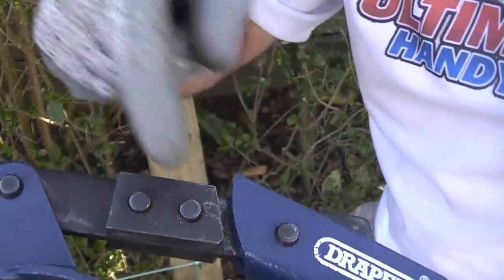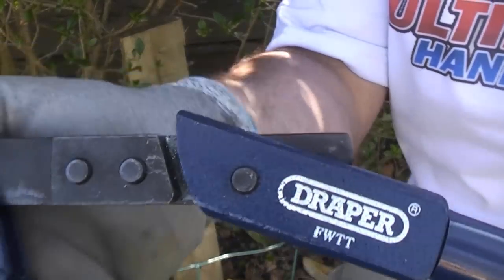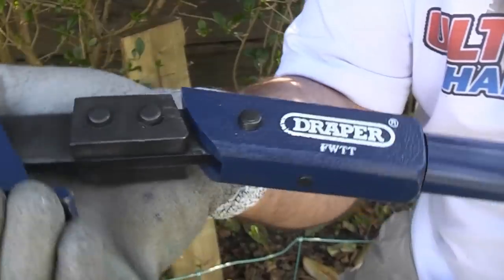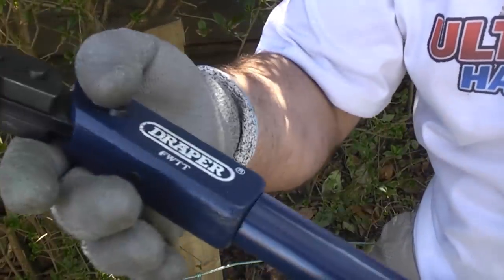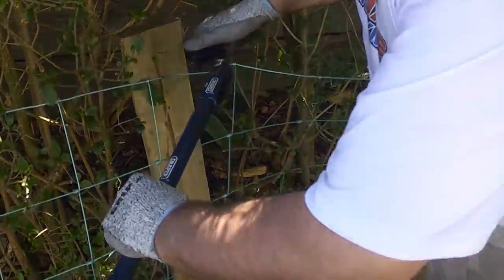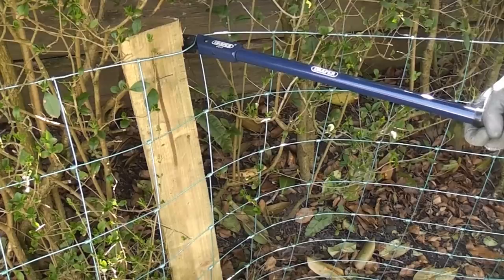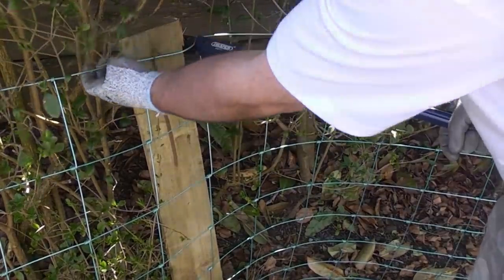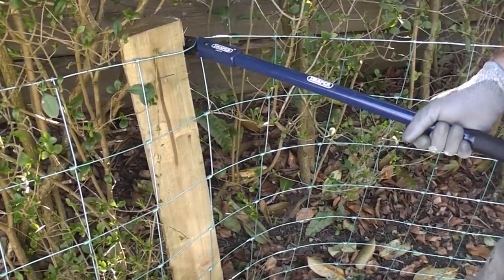Draper fence wire tension tool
The draper fence wire tension tool is excellent for tensioning any type of fencing wire. Because of the length of the handle you can easily tension wire much tighter than if you use traditional fencing pliers.